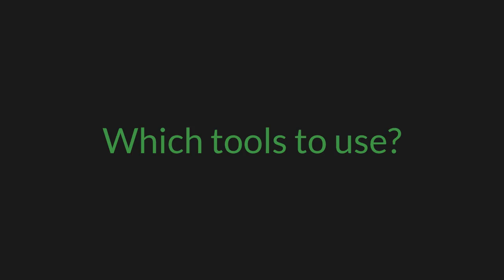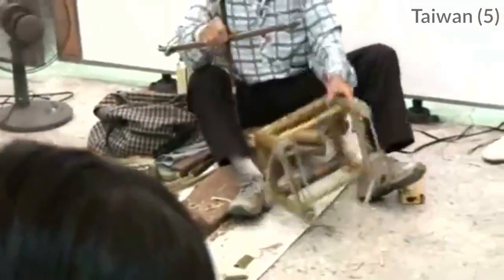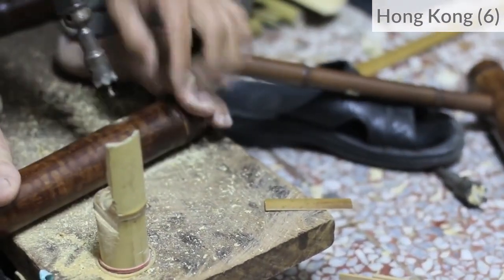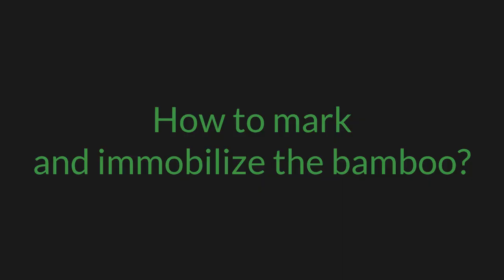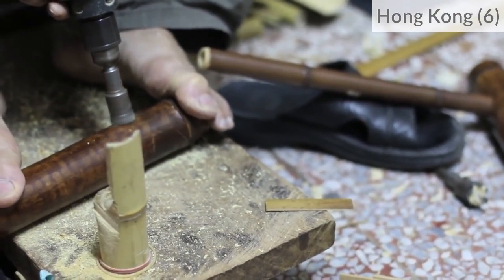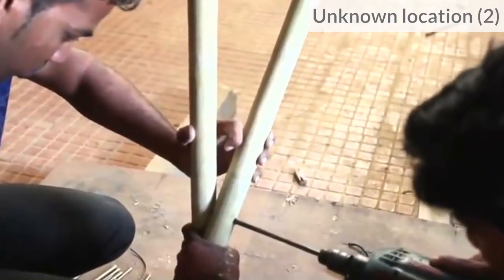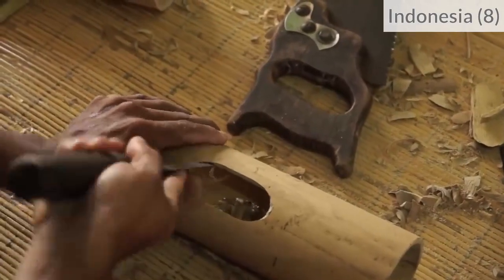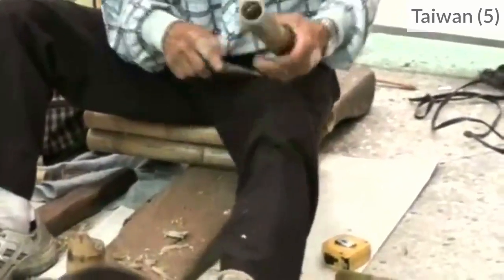How to drill bamboo? A video review of 9 highly skilled bamboo craftsmen from around the world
Which kind of tool can I use to drill bamboo? How to mark and immobilize the bamboo? How to use carving tools to drill a hole? Here is a short tutorial based on a video review of 9 highly skilled bamboo craftsmen from around the world.

Chapters

00:00 Which tool can I use to drill bamboo?
01:49 How to immobilize and mark the bamboo?
02:39 How to use a carving tool?

References

(3) Japan - Woodworking Enthusiasts, 2018, Ancient Technology of Making Bamboo Crafts - Most Incredible Bamboo Woodworking Ever
(4) Japan - Woodworking Enthusiasts, 2018, Highly-Skilled Bamboo Craftspersons Specialized in Making The "Kishu Fishing Rods"(Kishu Herazao)

I am doing my best to share clear, useful, and quality research. However, I disclaim any liability regarding the way the content that I share may be interpreted or used and regarding the consequences of its use.

License